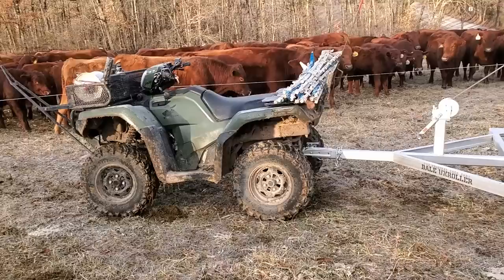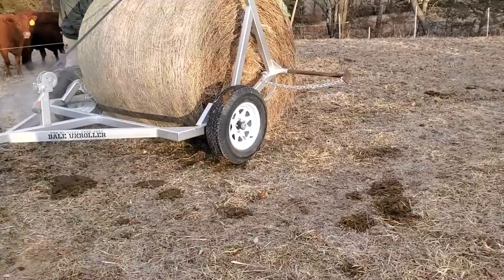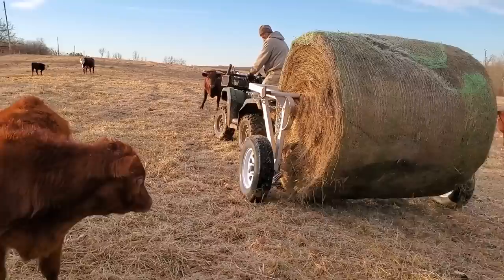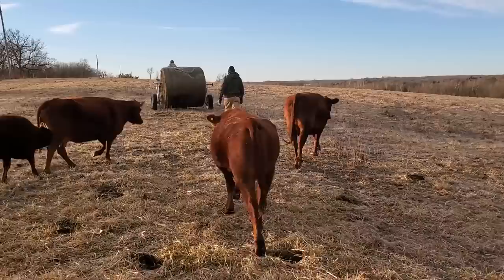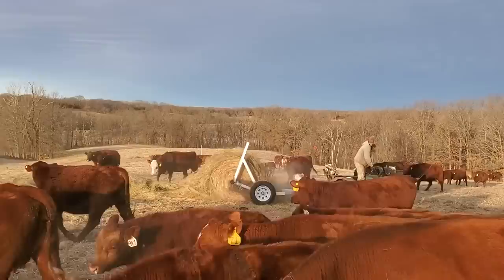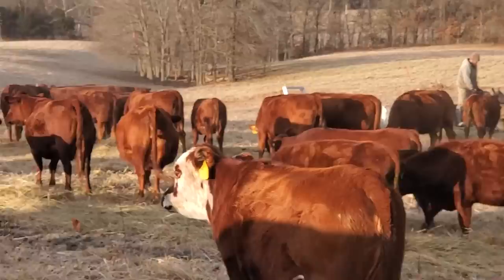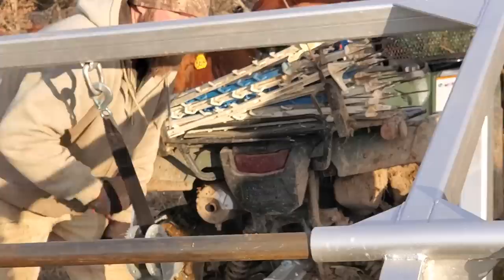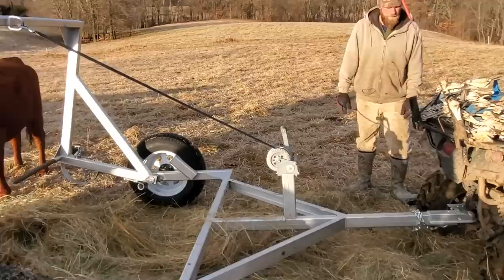Greg Judy ATV bale unroller in action, feeding 292 head with four wheeler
No ruts with the ATV versus a heavy tractor compacting pasture soils. Even in muddy conditions unrolling hay is a breeze with a 700 lb four wheeler. Go to greenpasturesfarm.net for more info on the unroller.